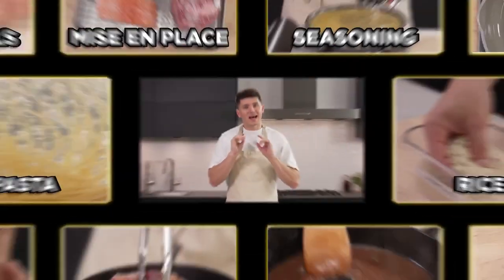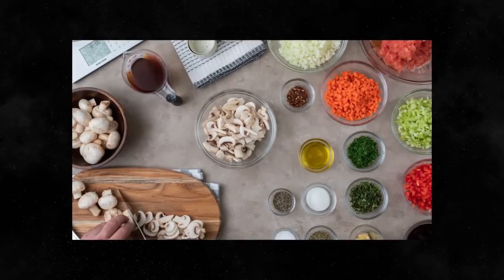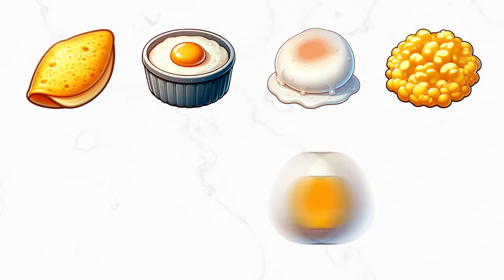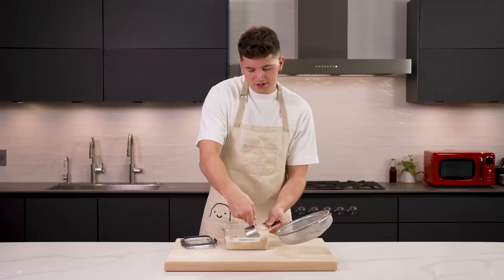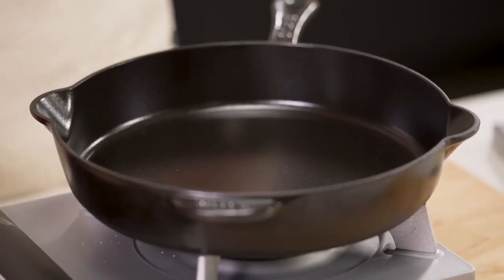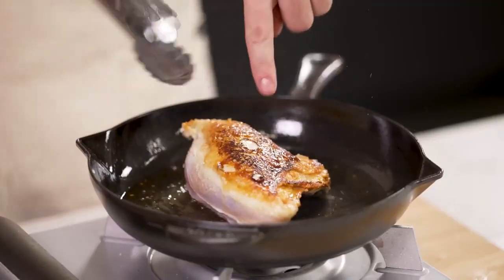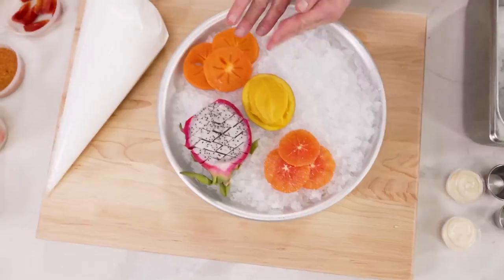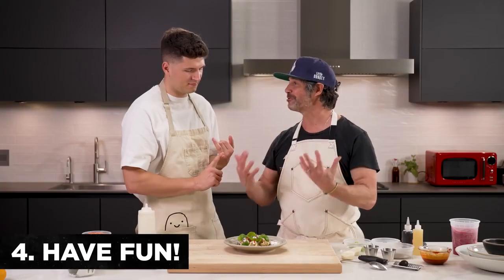Master Cooking In Under 20 Minutes